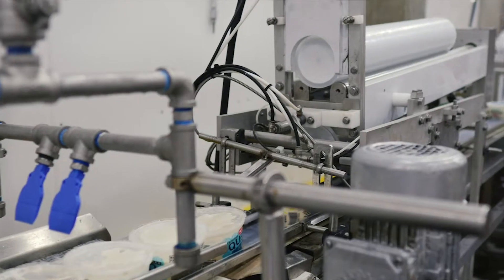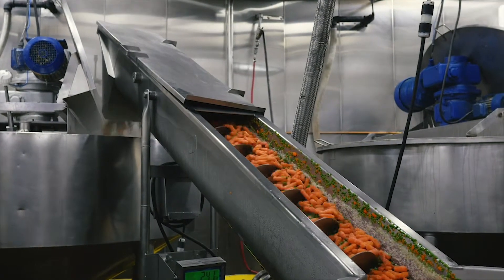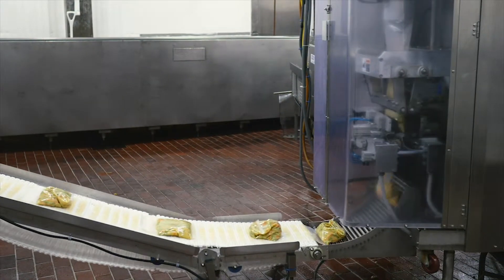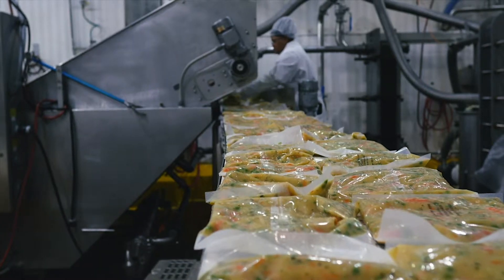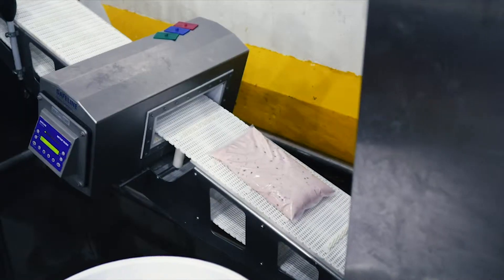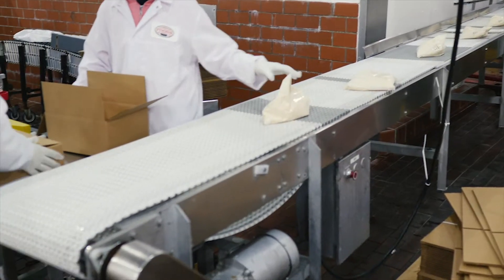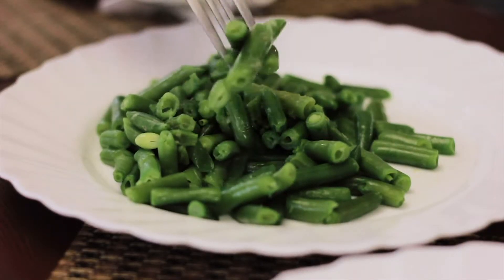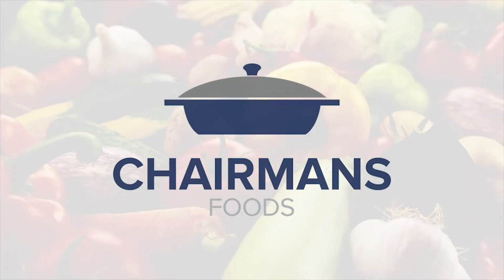Horton Group: Video Production - Chairmans Foods, Nashville